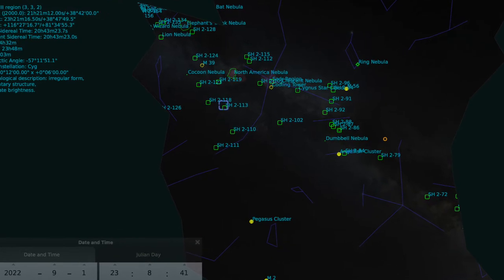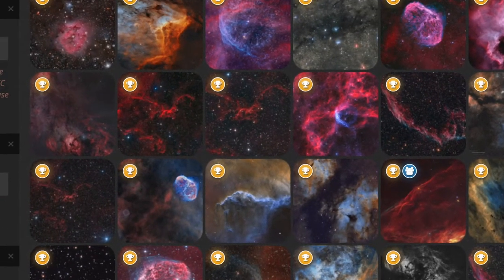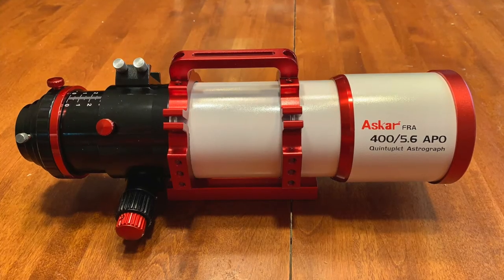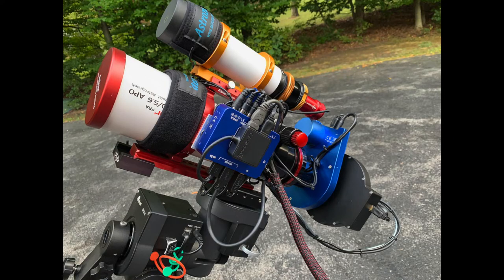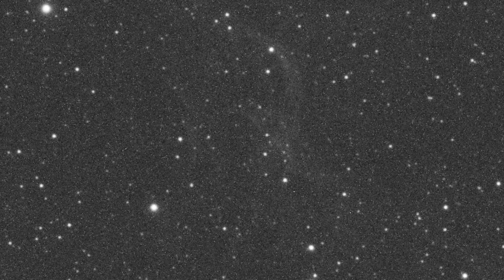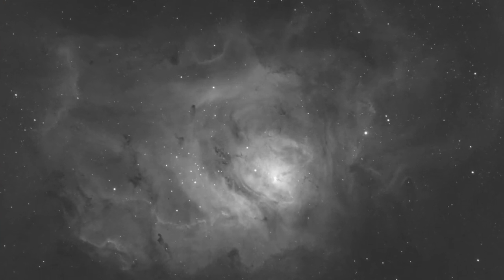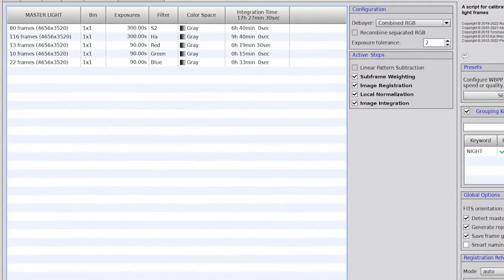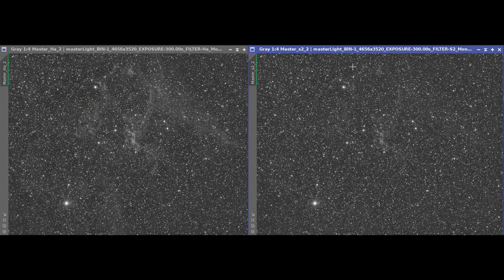Shooting a Very Faint Challenge Target - Sh2-114 - The Flying Dragon Nebula!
A Cosgrove's Cosmos Imaging Project!

SH2-114 is an extremely faint emission nebula located in the constellation of Cygnus.  This image was the result of 17.5 hours of HSSrgb exposure.

This target is not very well known and rarely imaged.  There is not a lot of information about it available.  It is believed to be the result of a supernova, but no supernova remnant has been associated with this object.

An early 5-minute exposure test through narrowband filters showed the nebula only barely registering in Ha,  even fainter in S2, and non-existent in O3.   This demonstrated how challenging this target was going to be to deal with!  It really needs a great deal of total image integration - but given my weather patterns and restricted access to the sky because of the tree lines on my property - this was going to be even more challenging for me to go after.   But sometimes, I like those kinds of challenges!

After my first imaging cycle I had collected 8 hours of useful data.  Processing that data produced image results that I was not satisfied with, so I went back during another imaging cycle and increased my integration time to 17.5 hours.  I also included RGB data to replace the HSS stars with true RGB stars.

I am pretty pleased with my final result and the challenge this target gave me.

Is this the right amount of integration for this object?  Is this the best image of the Flying Dragon you will ever see? No! But I must say I found this project to be quite enjoyable and I am pleased with the result I was finally able to produce - given the constraints of my capture situation.

The full posting covering the entire story of this project, as well as a complete image processing walkthrough can be seen here:

Clear Skies!
Pat